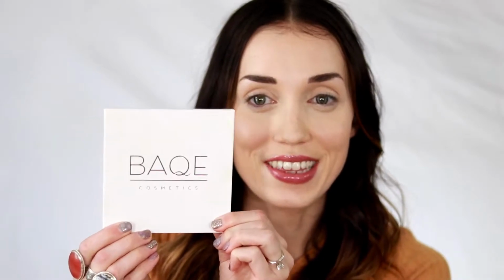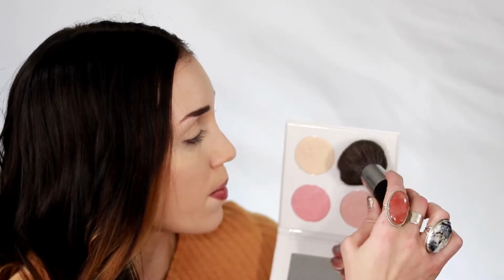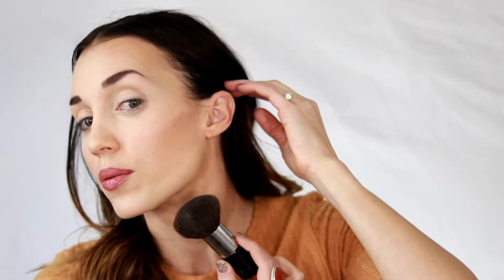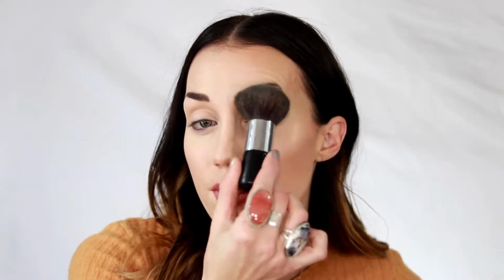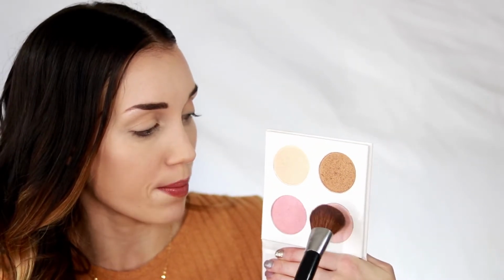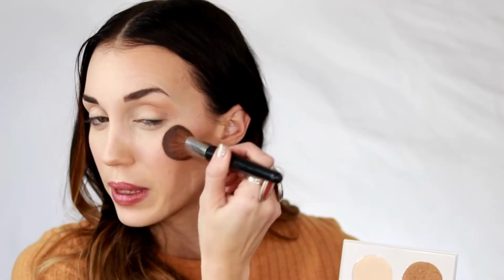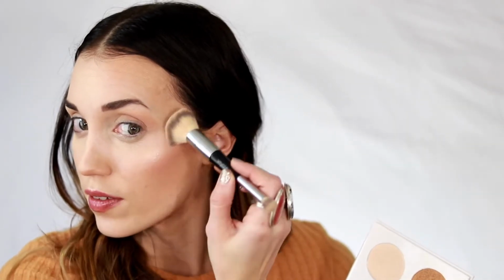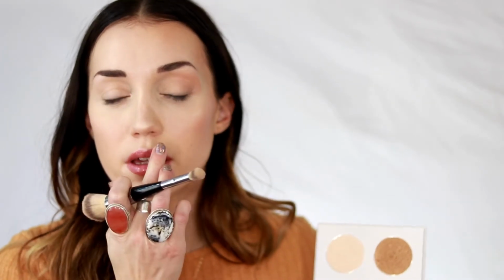BAQE Cosmetics Full Face Glow Palette Recipe Card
BAQE Cosmetics presents our Recipe Card for how to achieve a no makeup makeup, all over glow look.
In this video, Quintin Croft is going to show you some of her favorite tips and tricks to makeup your bronzer, blush, and highlighter look absolutely stunning. and even to wear on your eyes! This tutorial is great for both beginners, and some great education on how to help you educate your clients if you are a professional.
All products used are from BAQE cosmetics, where we believe makeup can be as easy as following a recipe.